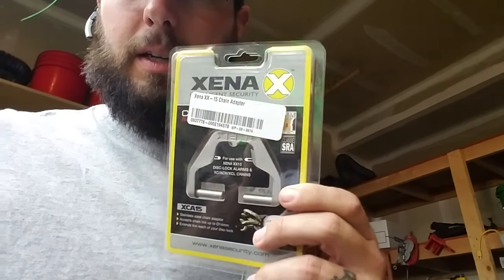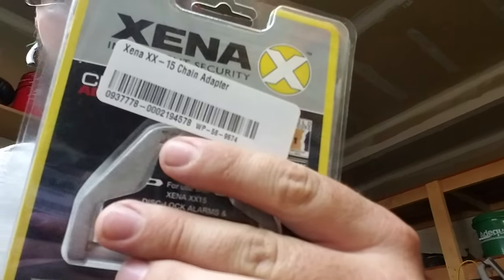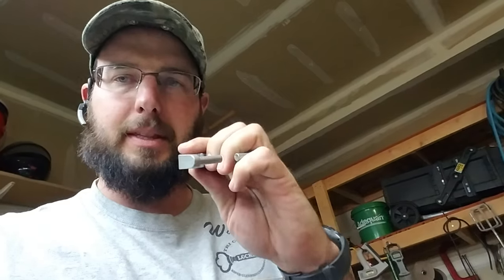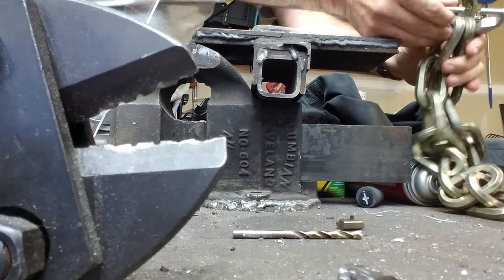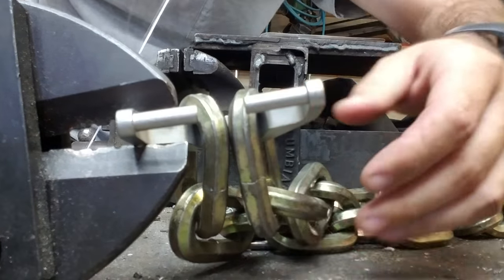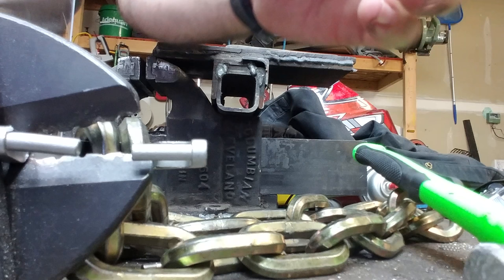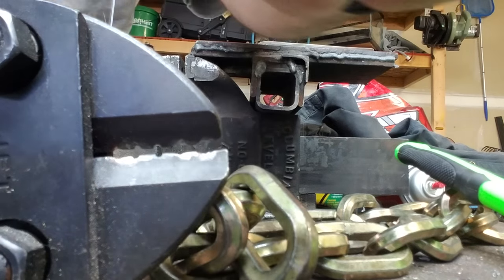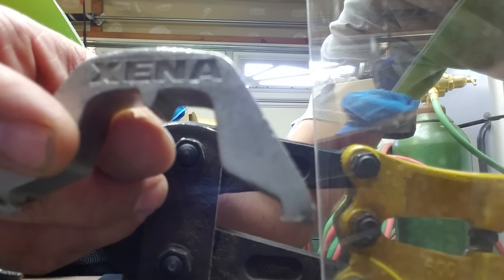Bolt Cutters VS XENA XCA15 Chain Lock Adaptor Disc-Lock Review Motorcycle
XCA15 Chain Adaptor motorcycle
The XENA Security XCA15 Chain Combo your disc-lock. Made from soft steel it was easily cut with even the smallest cheapest bolt cutters.